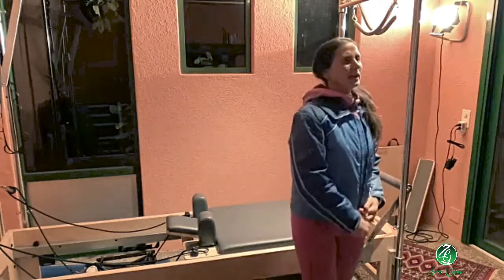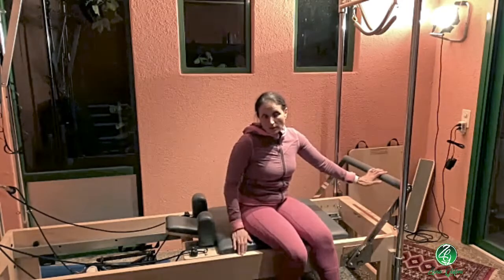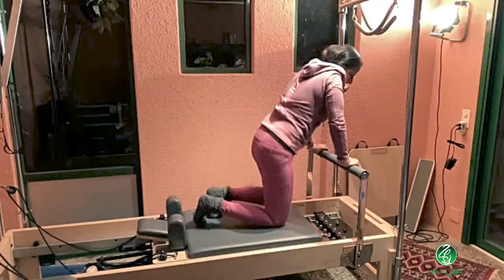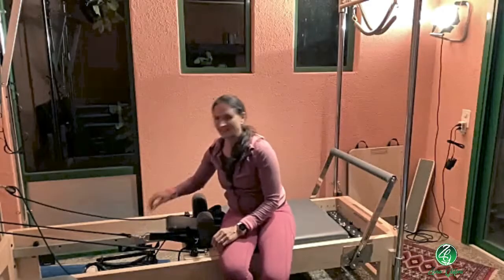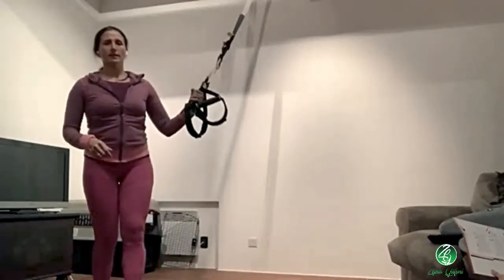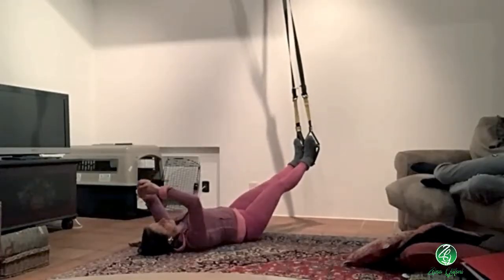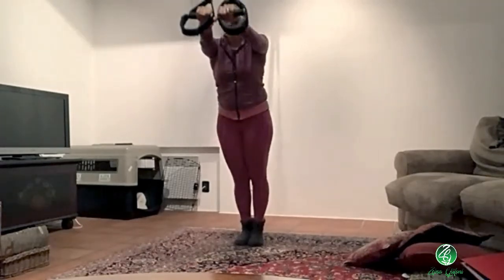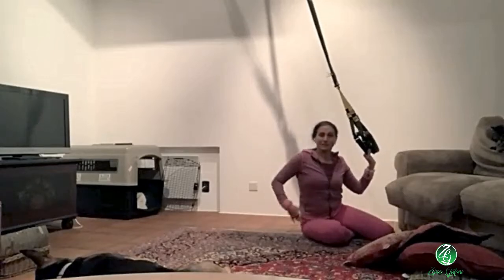Pilates Rounds 70: Pilates and equipment set up for tall people and TRX exercise overview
Welcome to our roundtable group of Pilates instructors led by Zeina Grifoni, owner of Synergy+. Pilates Rounds is a community of Pilates instructors who love their practice and wish to improve it and make it more fulfilling. Bring your questions or come share your experience with us so that we can all learn from it.

Pilates Instructor?